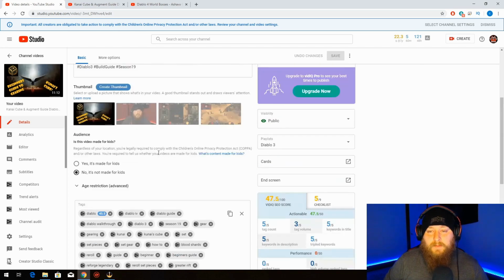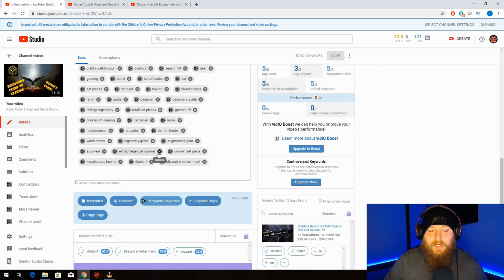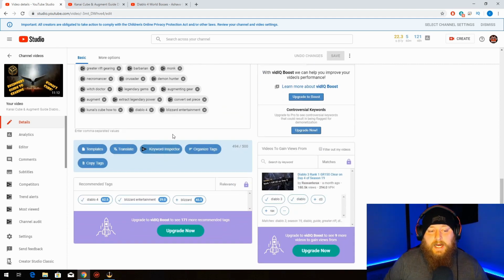How To Grow Your Gaming Youtube Channel for 2020! Beginners Guide!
In this video we are going to go over a few easy tips and tricks on how to grow your youtube channel in 2020!